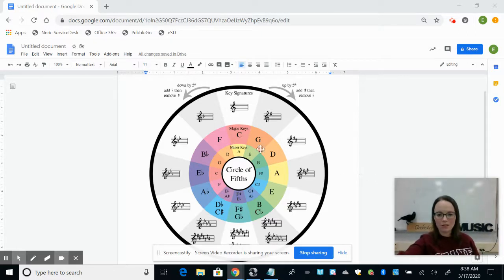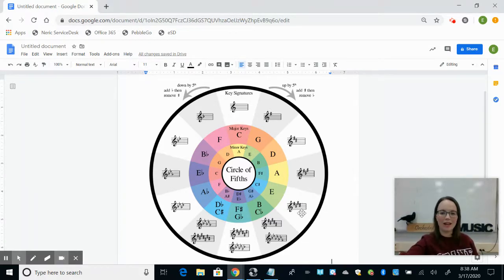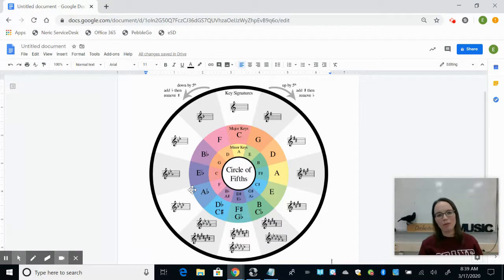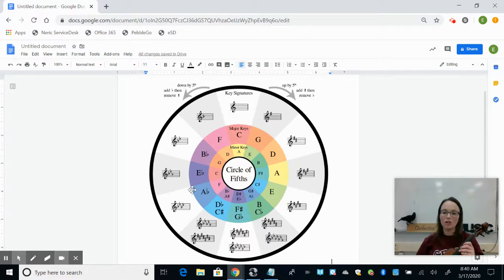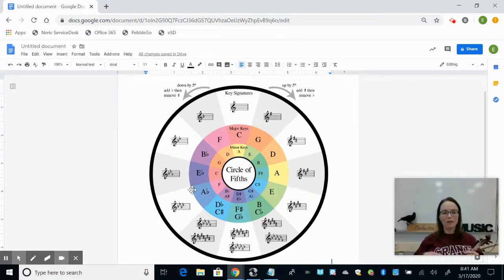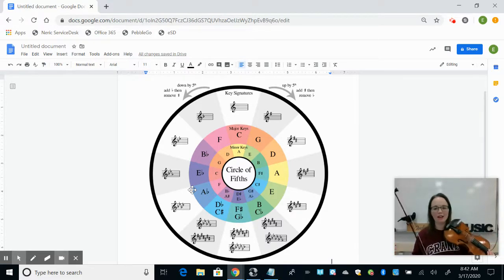Scale of the Week: Ab Major (Lesson 3/17/2020)